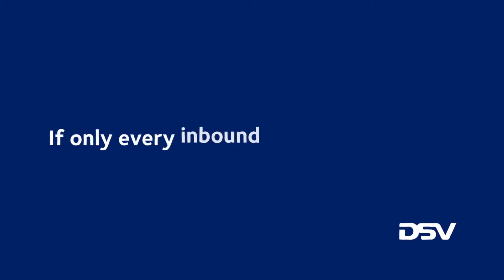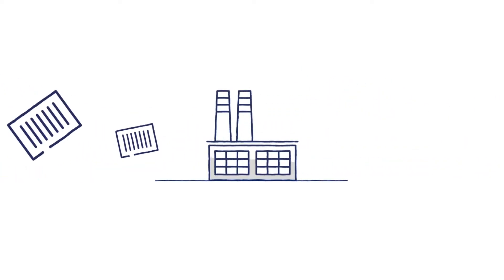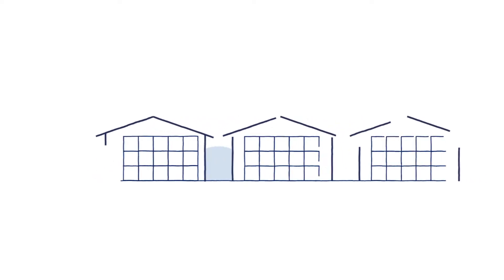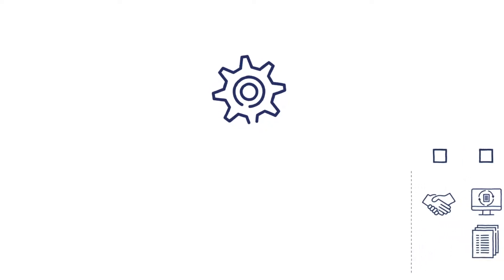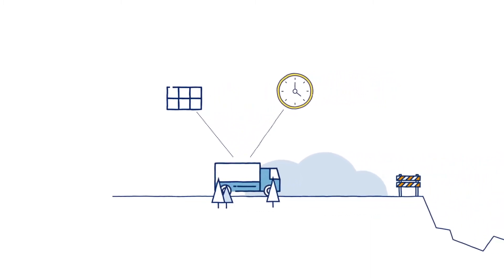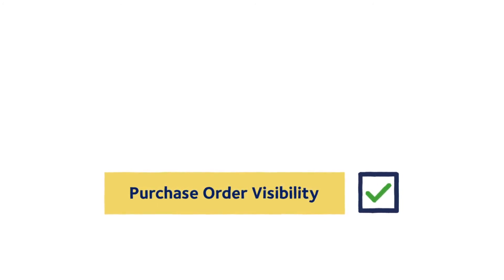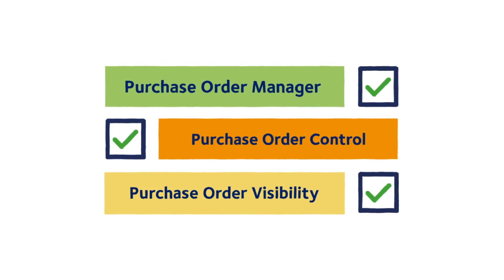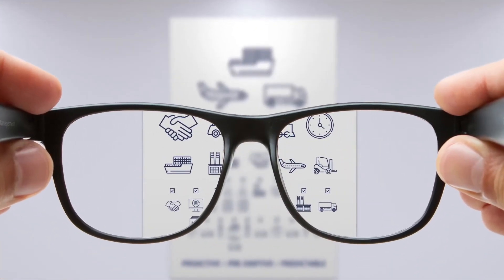DSV Purchase Order Management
Optimise your inbound logistics with DSV Purchase Order Management.
Proactive - Pre-emptive - Predictable.